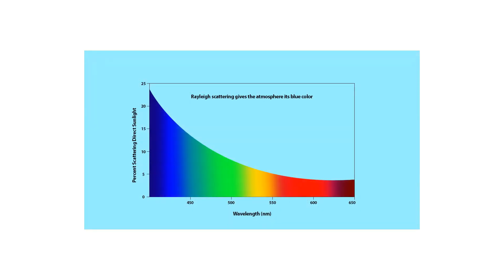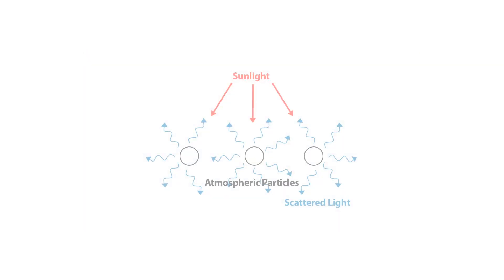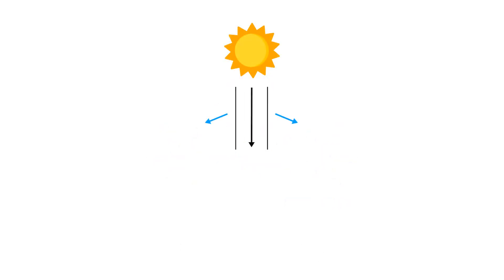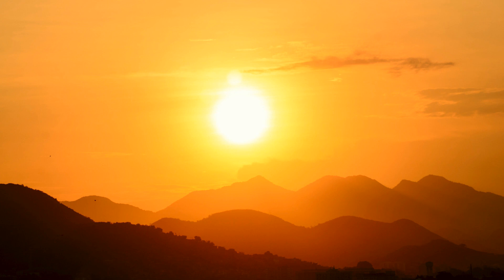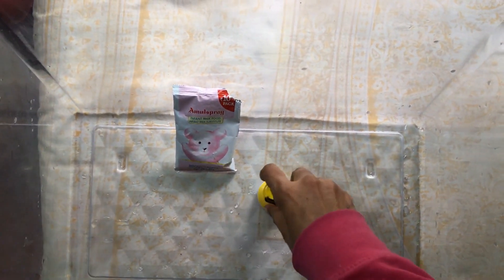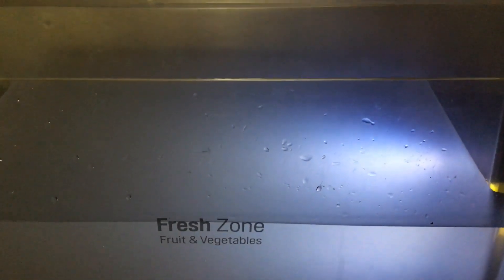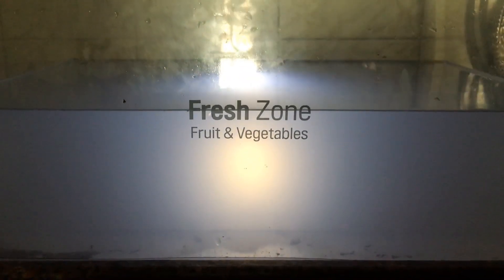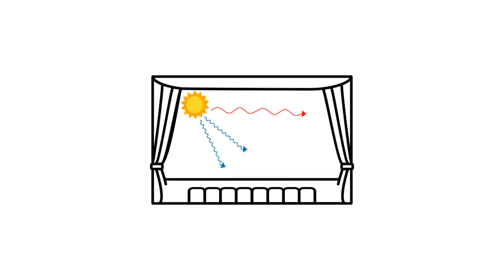Why The Sky Is Blue But The Sun Is Yellow? Easy Demonstration On Optics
The fundamental reason of the color differences during day SUN and the BLUE SKY is demonstrated with a simple homely experiment.